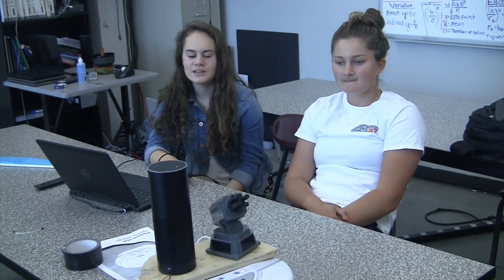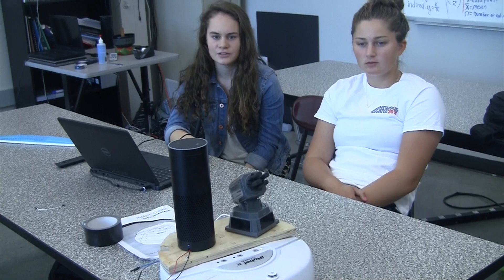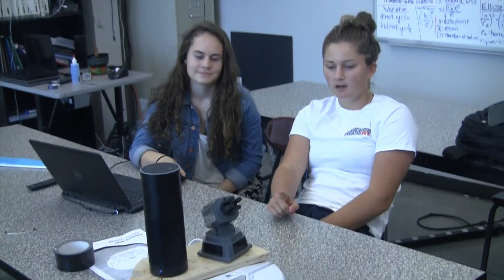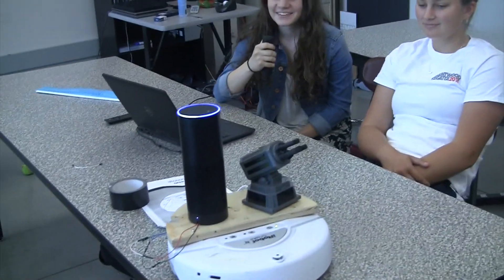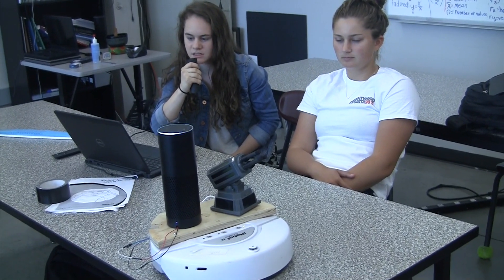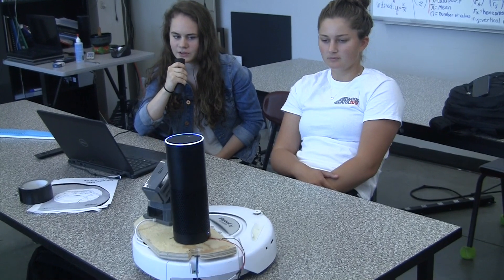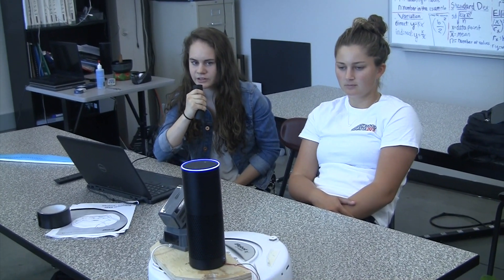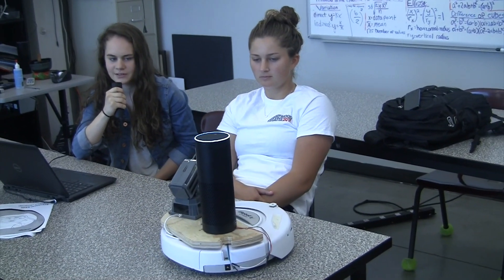Amazon Echo App that Controls Robot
Control of robot and rocket Launcher